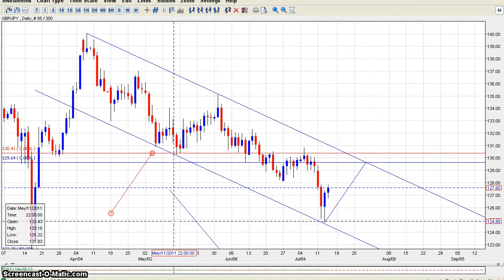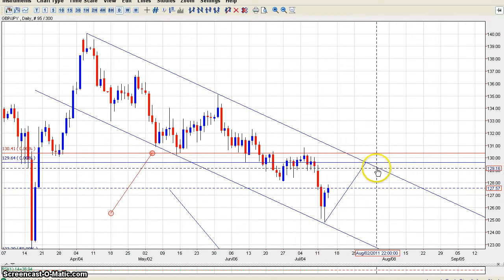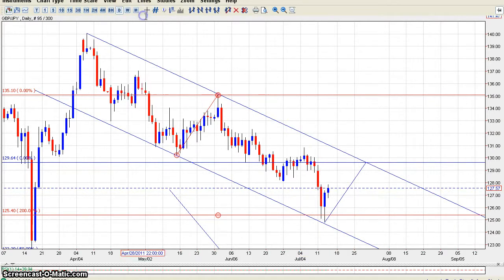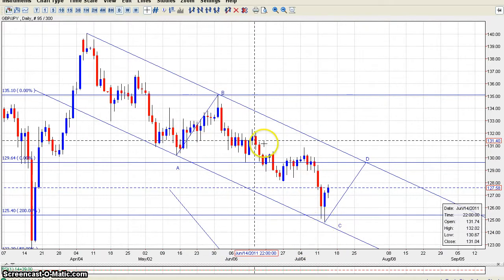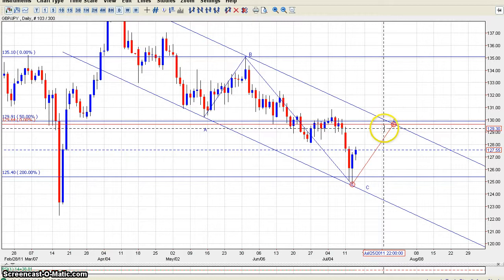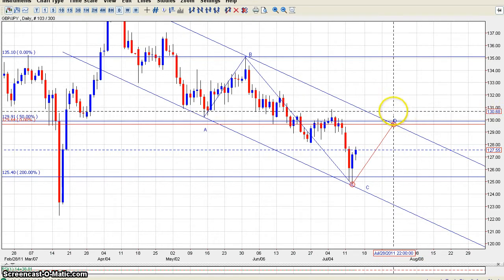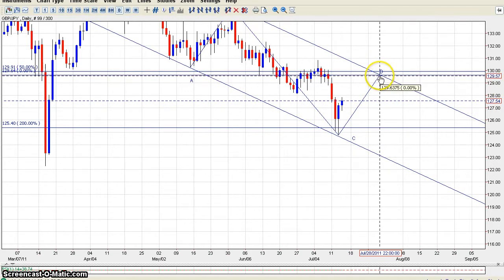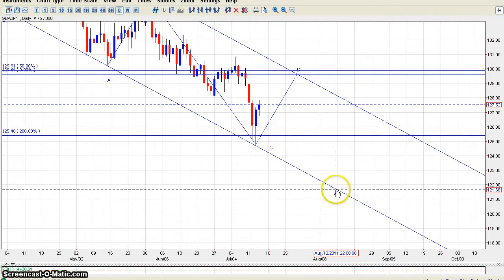DAILYFX BYOA GBPJPY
CHANNEL ANALYSIS ON DAILY CHART. AB=CD and Reciprocal AB=CD pattern used to seek entry levels